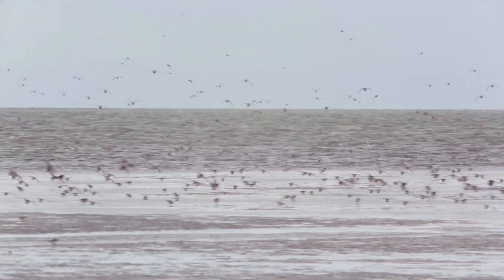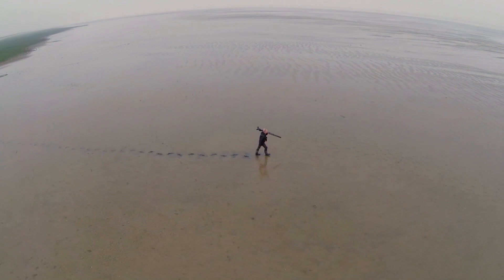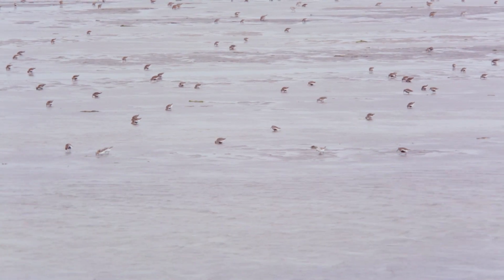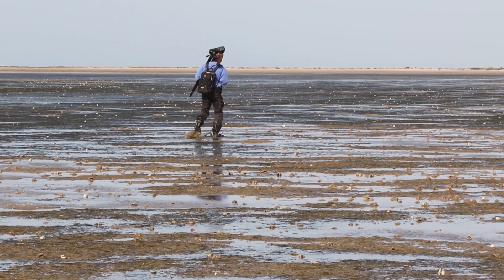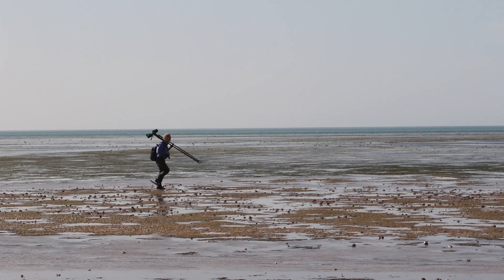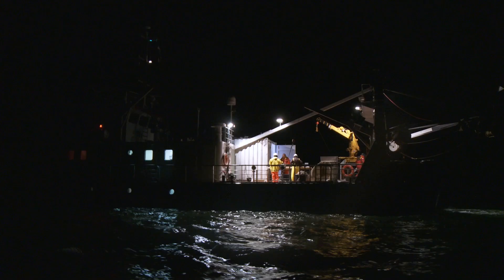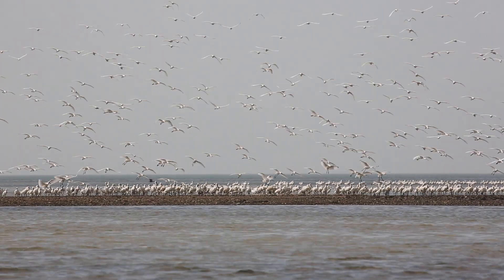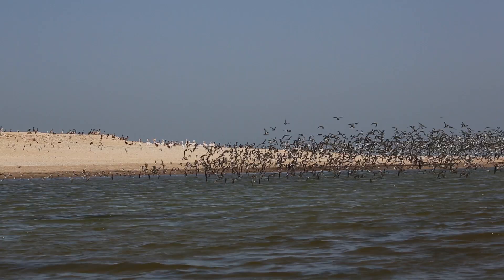Thinking like a bird - NIOZ Wadden Systems Research Center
(Nederlands na Engels)
This movie is dedicated to the research on waders of professor Theunis Piersma, senior scientist at our institute and professor in migrating bird ecology at the University of Groningen. In 2014, Theunis received the Spinoza Award from the Netherlands Organization for Scientific Research (NWO), the highest scientific award in the Netherlands. Core of this research are the global role of intertidal mud flats which become dry around low tide for waders in their life cycle.

NL: Deze film is gewijd aan het zeevogelonderzoek van Theunis Piersma, onderzoeker bij het NIOZ en hoogleraar trekvogelecologie aan de Rijksuniversiteit Groningen. Theunis ontving voor zijn wetenschappelijke oeuvre in 2014 van de Nederlandse Organisatie voor Wetenschappelijk Onderzoek (NWO) de Spinozapremie; de hoogste wetenschappelijke onderscheiding in Nederland. Het onderzoek speelt zich wereldwijd af in Waddensystemen, waar de vogels rond laagwater op de dan droogvallende platen hun voedsel zoeken.